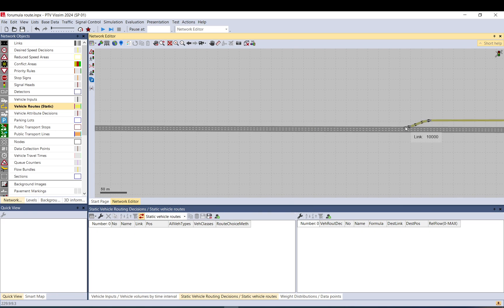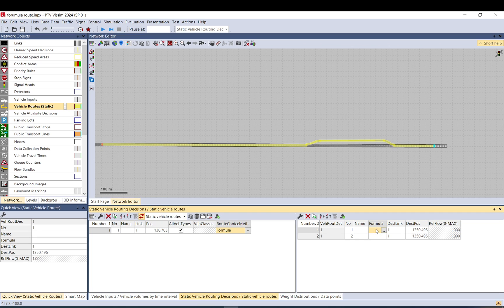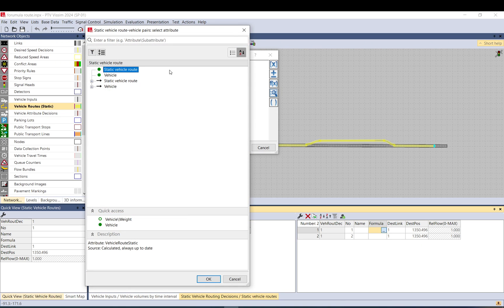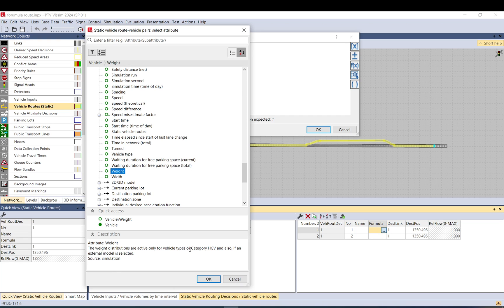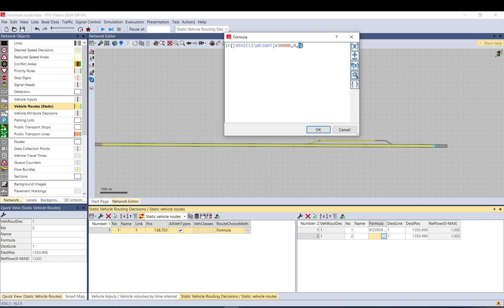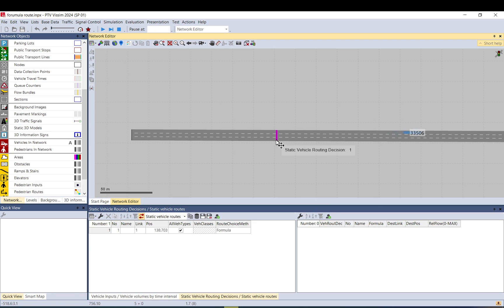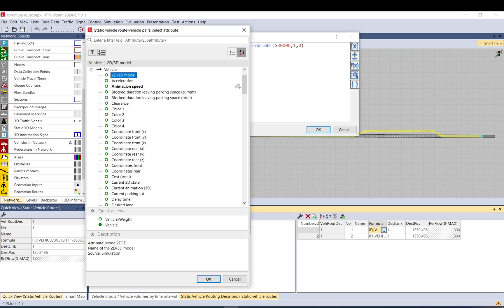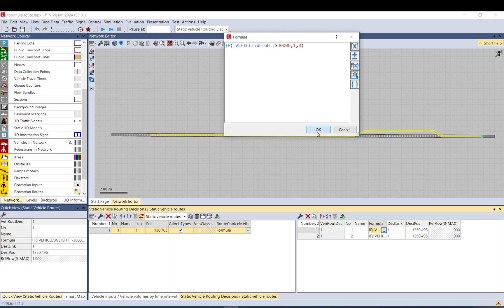Vissim Tutorial - Formula Based Routing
- This allows you to change certain vehicle parameters during simulation.